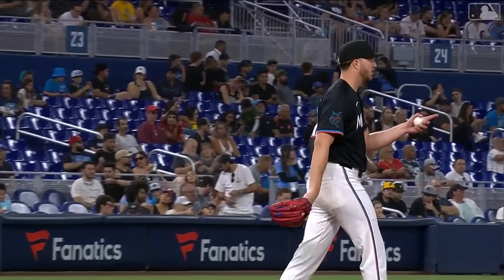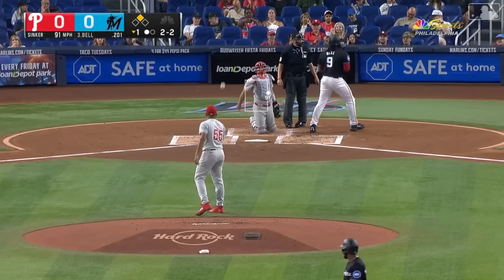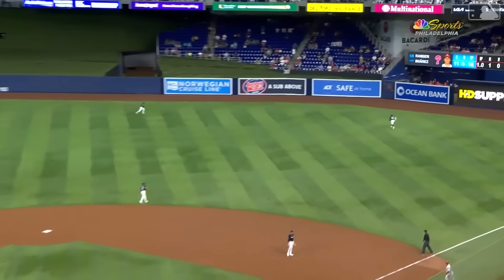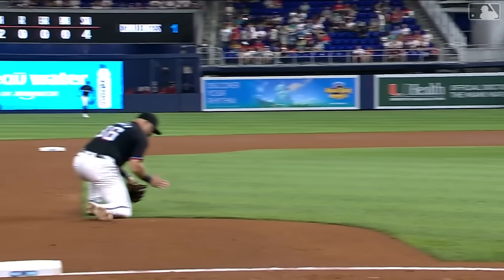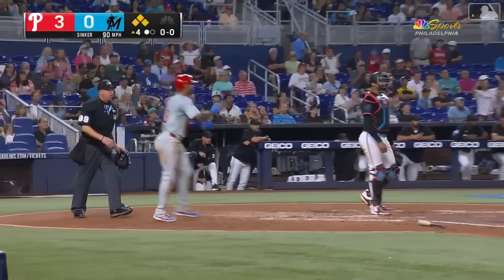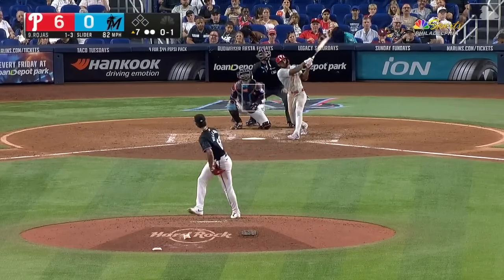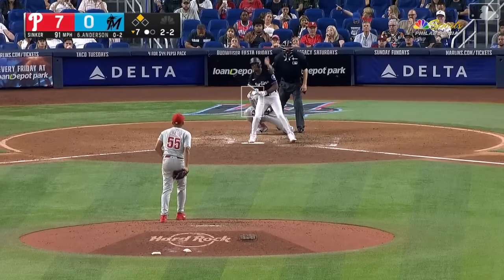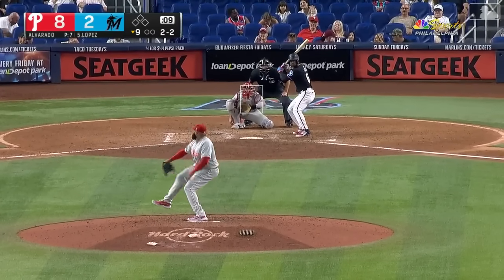Phillies vs. Marlins Game Highlights (5/10/24) | MLB Highlights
Phillies vs. Marlins full game highlights from 5/10/24